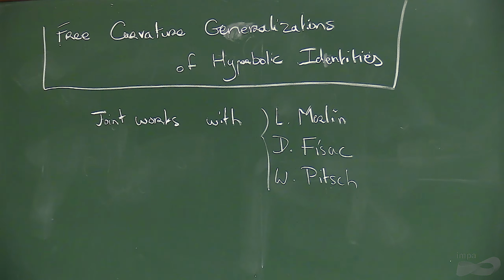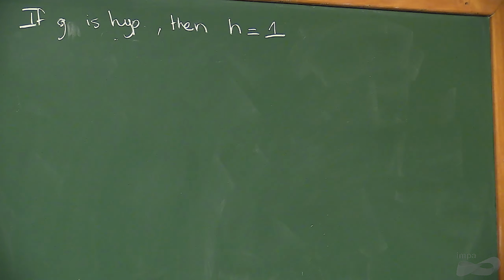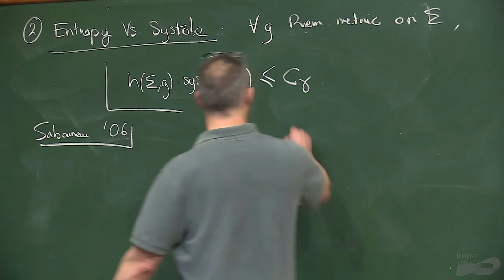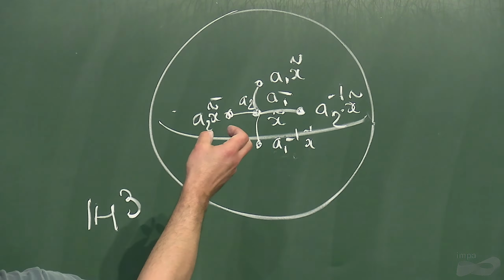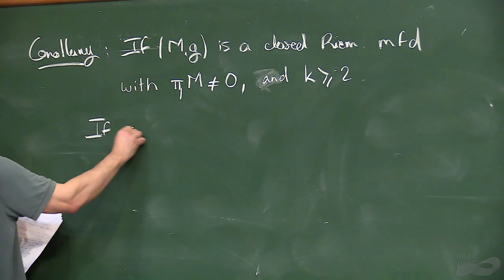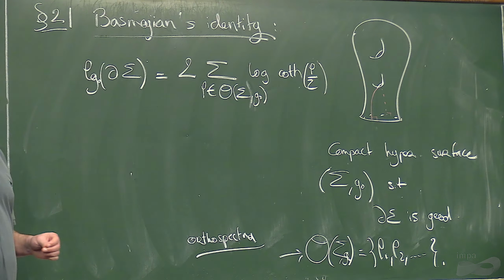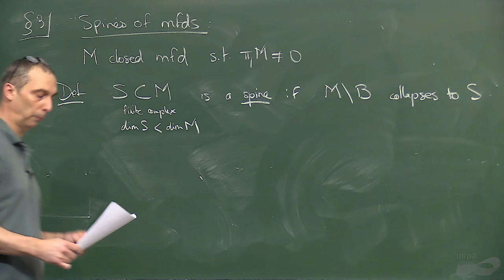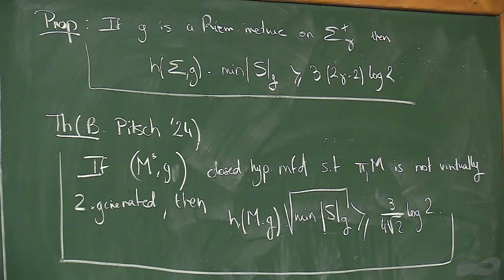Systolic and Diastolic Geometry - Florent Balacheff (Autònoma de Barcelona/CRM)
Speaker: Florent Balacheff (Autònoma de Barcelona/CRM) - Free curvature generalizations of hyperbolic identities

IMPA, Rio de Janeiro, Março 17 – 21

O estudo da Geometria propõe muitos problemas de comparação entre o volume de um espaço e o comprimento/área de curvas/superfícies de certo tipo que ele contém. Exemplos de problemas deste tipo são vários. Todo bilhar convexo e limitado no plano contém órbitas periódicas, em particular uma de menor período. Variando o bilhar, mas mantendo a área fixada, qual deles tem a maior órbita periódica de menor período? Todas as esferas contêm uma geodésica periódica imersa, em particular uma mais curta. Dentre as esferas com mesma área, quão grande pode ser o comprimento desta geodésica mais curta? Cada superfície compacta tem um espectro associado ao seu operador Laplaciano, e este contém um menor autovalor positivo. Dentre as superfícies de mesma área, quão grande pode ser este primeiro autovalor? Tais e outras perguntas, muito semelhantes, têm sido investigadas por matemáticos de diversas especialidades e através de diferentes técnicas oriundas da Geometria Diferencial, da Análise e da Geometria Simplética. Apesar de grandes avanços na direção de estabelecer desigualdades ótimas para as quantidades acima discutidas, ainda assim muitas conjecturas básicas sobre elas permanecem. O evento “Systolic and Diastolic Geometry” será dedicado a divulgar o estado da arte sobre as principais conjecturas acerca de problemas como os descritos acima, e a reunir diferentes especialidades para motivar pesquisas futuras, nas quais técnicas inovadoras, inspiradas pelas analogias entre estes problemas, possibilitem avanços significativos e a solução de problemas fundamentais em Análise Geométrica e Geometria Simplética.

◊ Palestrantes Convidados

Alberto Abbondandolo (Bochum) – Systolic inequalities in Reeb dynamics
Alexey Balitskiy (Luxembourg) – How packing simplices helps to study symplectic systoles
André Neves (UChicago) – Area rigidity of minimal surfaces
Florent Balacheff (Autònoma de Barcelona/CRM) – Free curvature generalizations of hyperbolic identities
Gabriele Benedetti (VU Amsterdam) – Rigidity and flexibility of periodic Hamiltonian flows
Johanna Bimmermann (Bochum) – Capacities of Disc Tangent Bundles of Symmetric R-Spaces
Mikhail Belolipetsky (IMPA) – Growth of k
-dimensional systoles in congruence coverings
Mikhail Karpukhin (UCL) – Eigenvalues and minimal surfaces
Pazit Haim-Kislev (IAS) – A counterexample to Viterbo’s conjecture
Rafael Montezuma (UFC) – Min-max widths compared to other geometric invariants
Romain Petrides (Paris Cité) – Spectral optimization with respect to the metric on surfaces of any topology
Shira Tanny (Weizmann Institute of Science) – Viterbo’s inequality and Finsler systolic inequalities on RP^n
Stéphane Sabourau (Paris-Est Créteil) – Minimal area of Finsler disks with minimizing geodesics
Xin Zhou (Cornell) – Half-volume Spectrum and Constant Mean Curvature Hypersurfaces
Yaron Ostrover (Tel Aviv) – The Toda lattice and symplectic balls

◊ Palestras curtas

Brayan Cuzzuol Ferreira (UFES) – From symplectic embeddings to systolic inequalities on the sphere
Bruno Staffa (Toronto) – Weyl Law for 1
-cycles and applications
Jan Eyll (Ruhr-Universität Bochum) – Stability of systolic inequalities for the Klein bottle
Luciano Luzzi Junior (Trento) – Zoll families and Isosystolic Inequalities
Simon Vialaret (Paris-Saclay) – Systolic inequalities for S1-invariant contact forms
Teo Gil Moreno de Mora Sardà (Paris-Est Créteil-UAB) – Decomposition of complete 3-manifolds of positive scalar curvature with quadratic decay
Valerio Assenza (IMPA) – Existence and confinement of closed magnetic geodesics at low energies

◊ Comissão Científica

Lucas Ambrozio (IMPA)
Vinicius Ramos (IMPA)
Umberto Hryniewicz (Aachen)

◊ Comissão Organizadora

Lucas Ambrozio (IMPA)
Vinicius Ramos (IMPA)
Umberto Hryniewicz (Aachen)